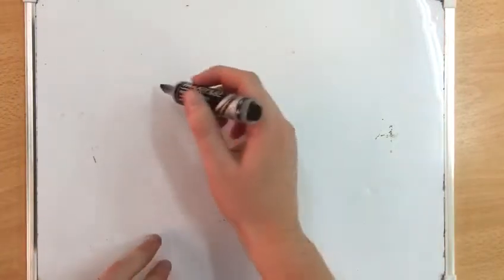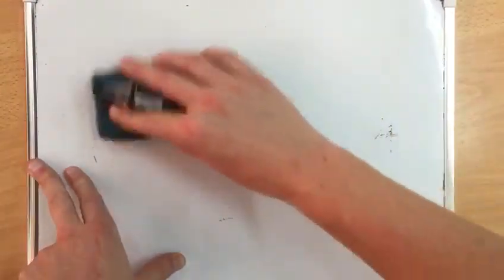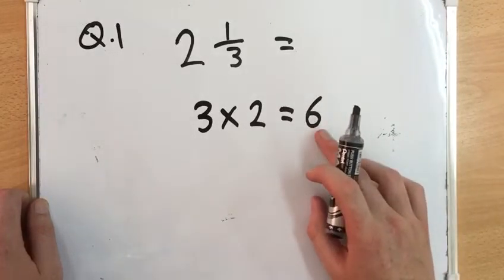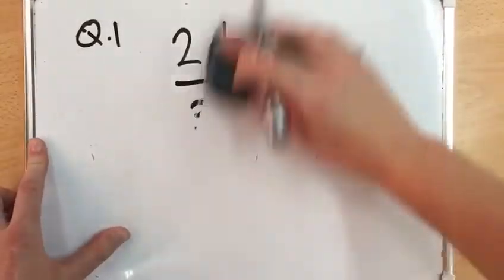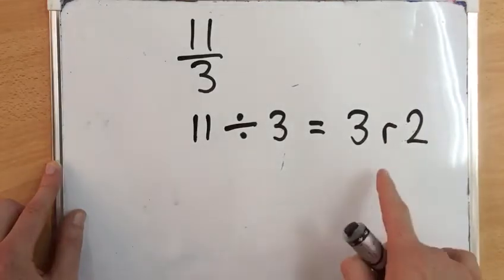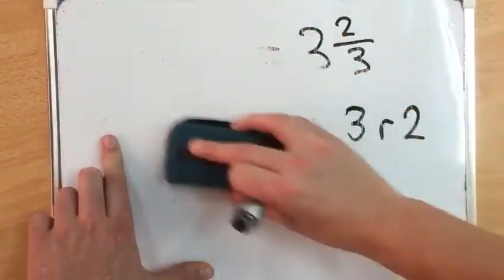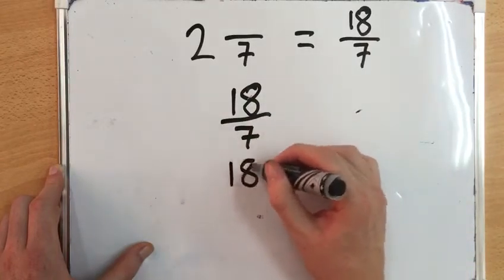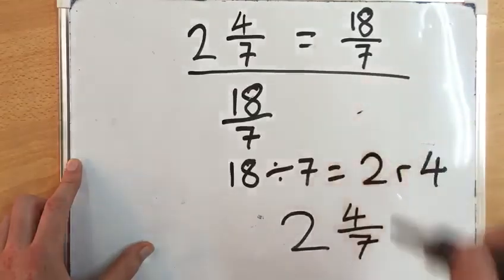Al Najah - Grade 4 - Math - Mixed Numbers and Improper Fractions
Monday 23rd March